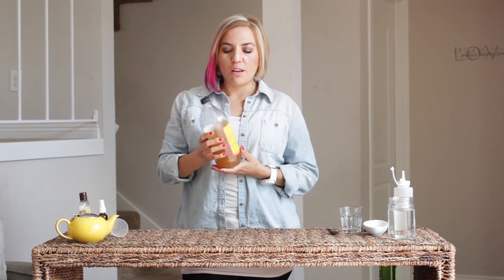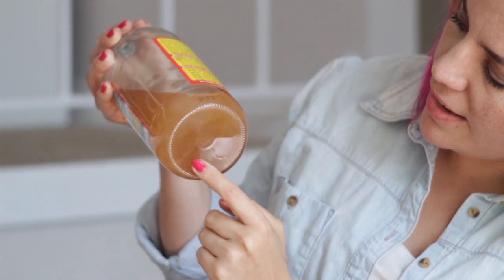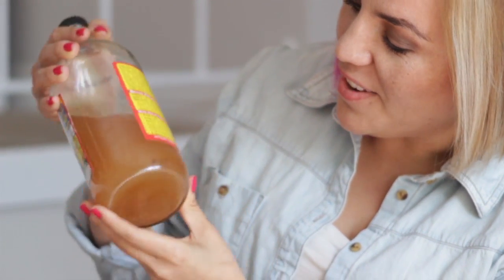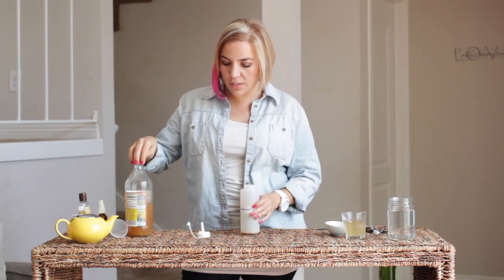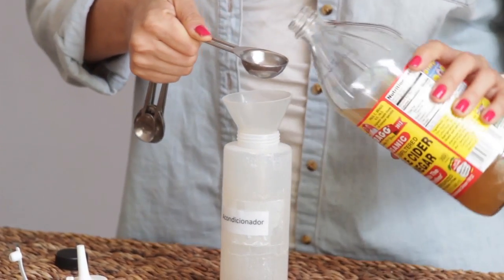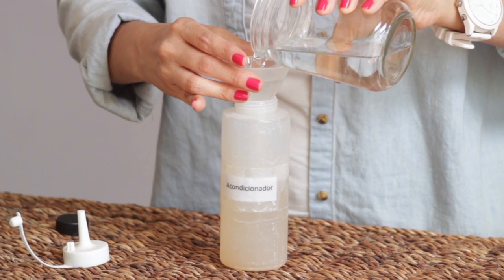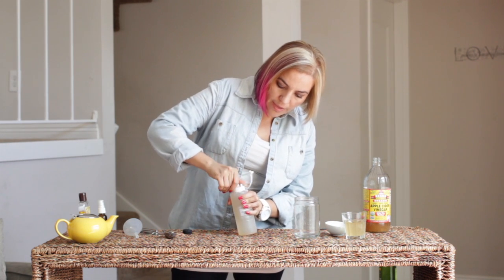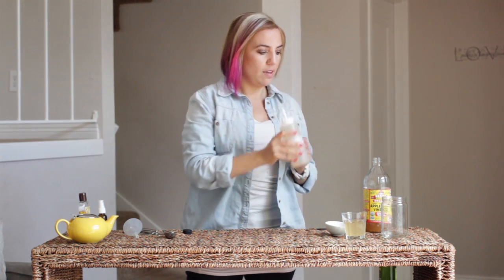beneficios del vinagre de manzana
Ximena nos da varios diferentes usos de como usar el vinagre de manzana de maneras que nos benefician el cuerpo.